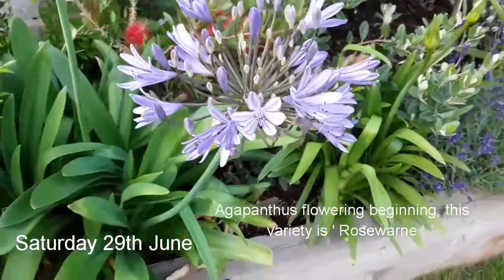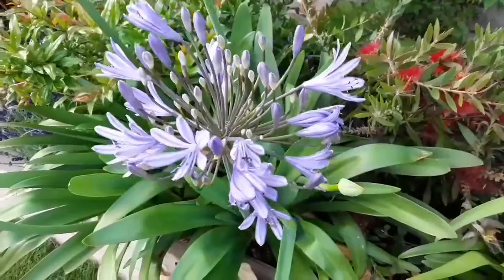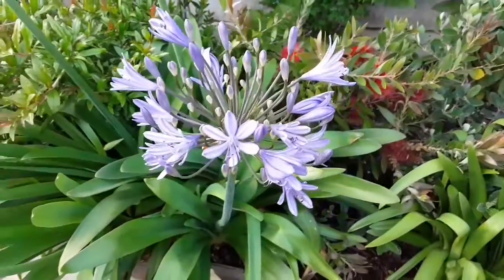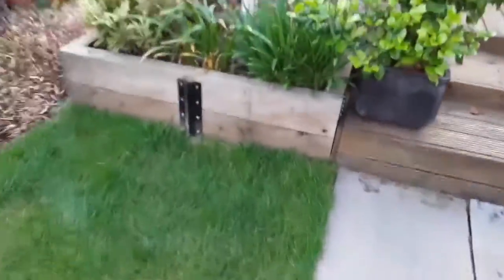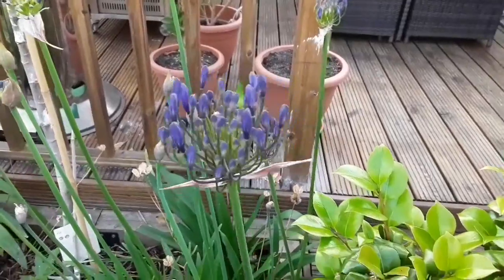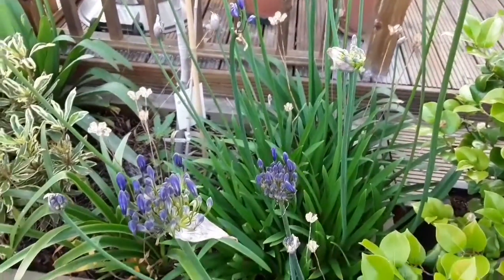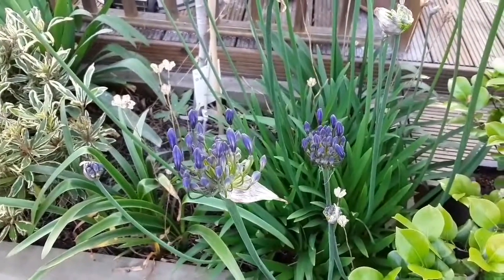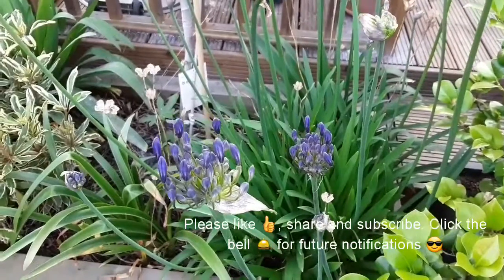Agapanthus beginning its flowering season here in the UK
This is my first Agapanthus to begin opening its flower heads, this is a particularly large variety called Rosewarne. These are probably my favourite summer border ornamental flowers, they just remind me of being on holiday in the Mediterranean. I have quite a few of these planted.